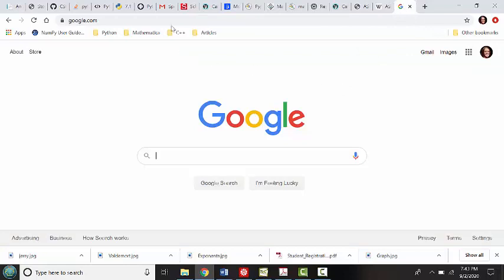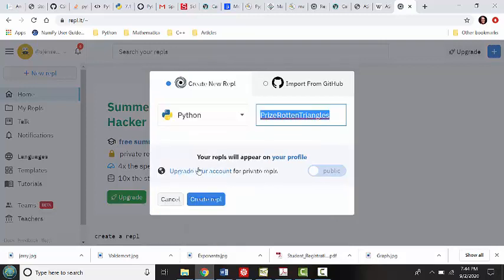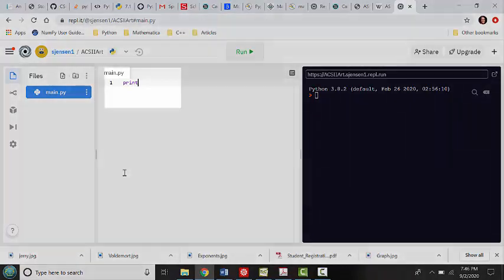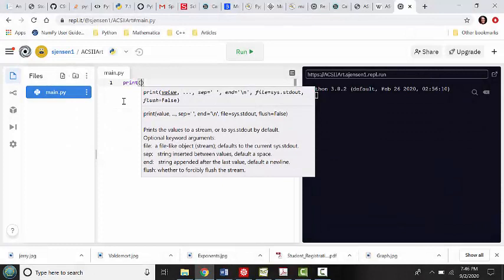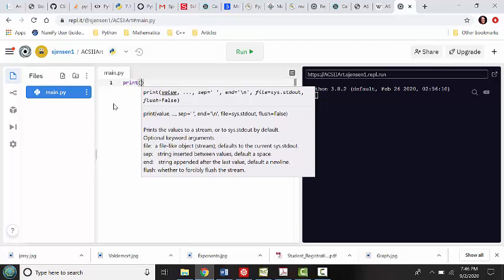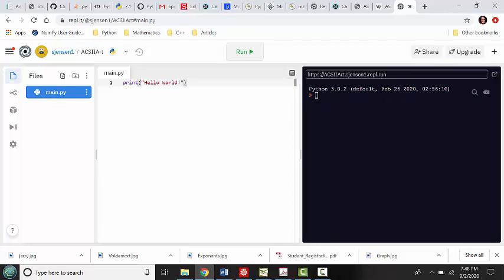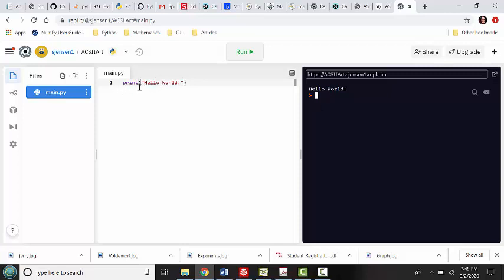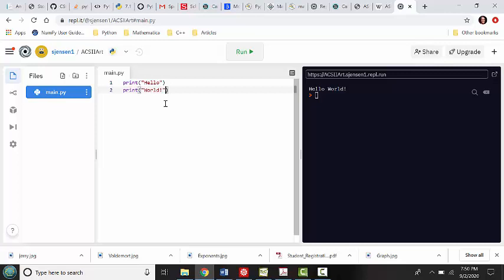ASCIIArt - 1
This video series uses ASCII art to study Python's print function.